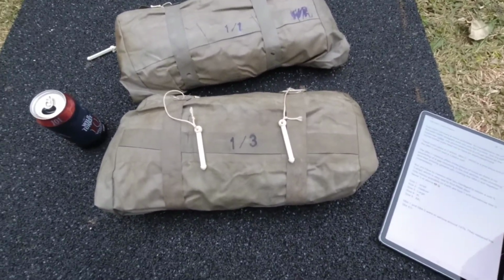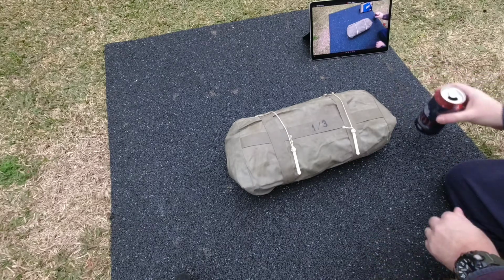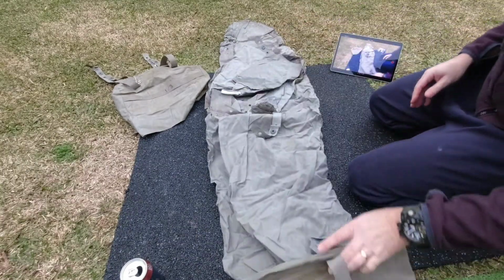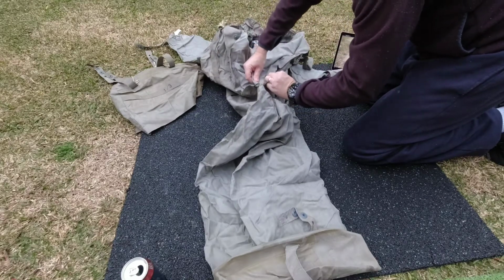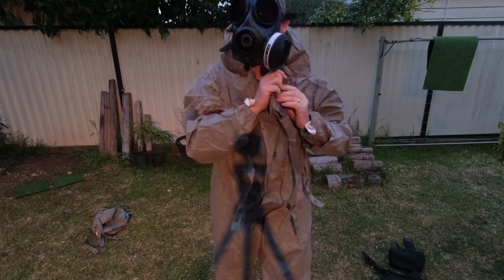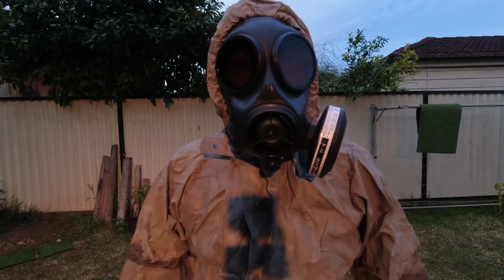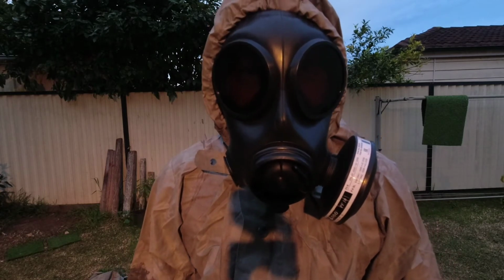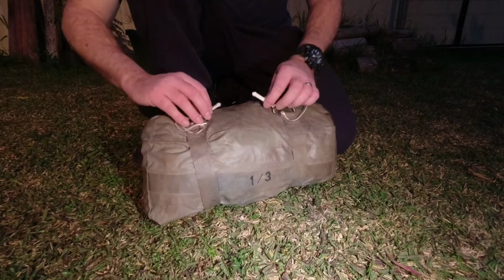DDR East German SBA-1 CBRN Suit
Today I'll show you the DDR East German SBA-1 CBRN Suite. This suit is in the hard to find size 3 (Large) which is a perfect fir for my hight of 175cm. This suit was possible made in the 80s and is in great condition. The rubber is close to 1mm think for the body of the suit but closer to 5mm thick at the bottom of feet. It has elasticated cuffs that fit snug around my hands and an elastic strap to secure it to your hand to stop the sleeve from riding back up you arm. There is a second layer over the forearm section that would cover your gloves. I did not wear gloves in this video. I was wearing a pair of size 8.5US boots which fit inside the foot end of the suit fine. One thing to note is that it gets pretty hot inside. You need to drink water.

Enjoy watching, Thanks.